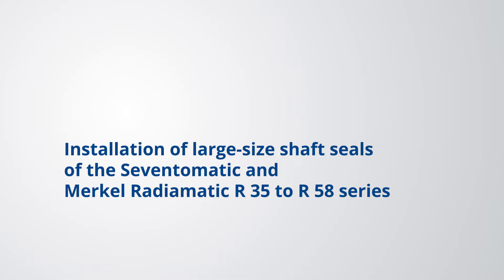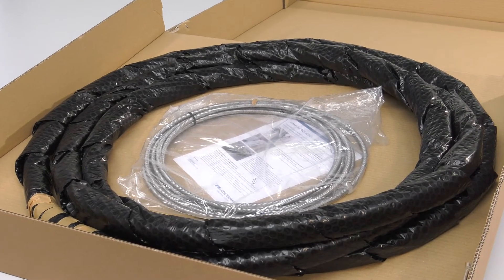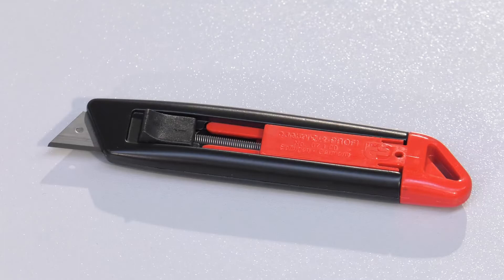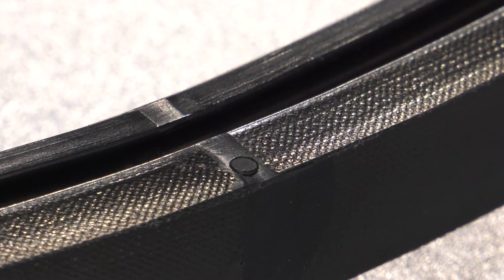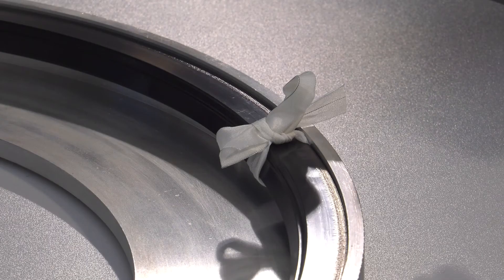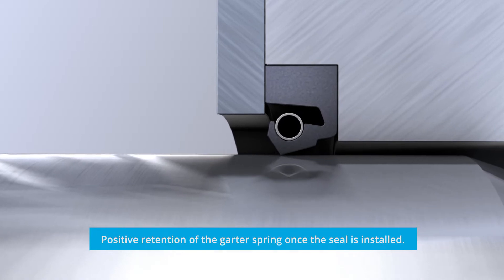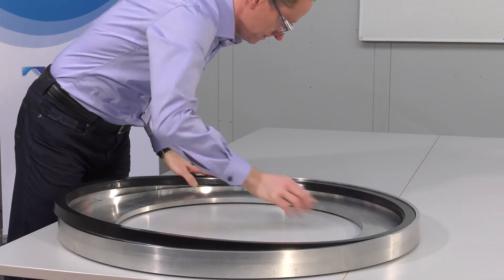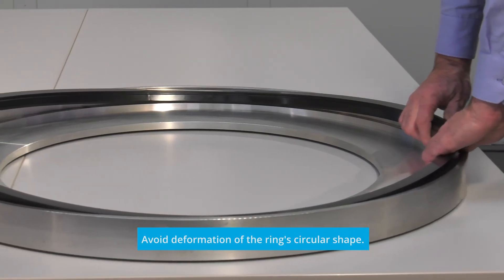Installation of large size radial shaft seals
This video respectively animation shows in simple and understandable steps the safe and successful installation of large size radial shaft seals. It also explains how to handle large-format seals, and it contains helpful instructions regarding preparatory tasks, lead-in chamfers and housing design.
Examples of use: Wind turbines, ship propulsion, steel mills, paper mills, steel water constructions, power transmission